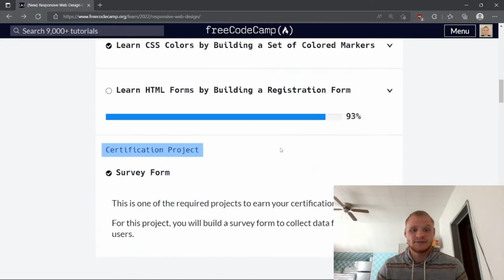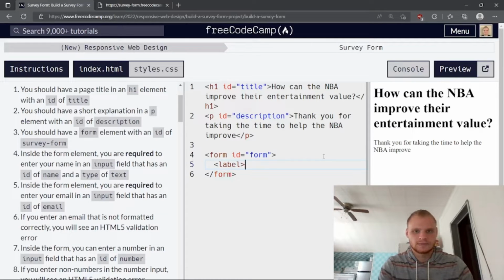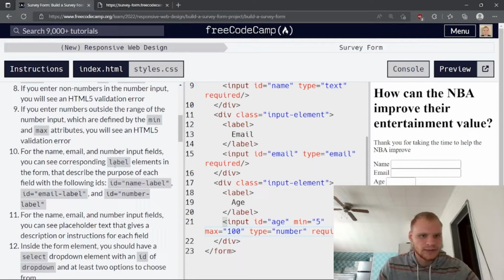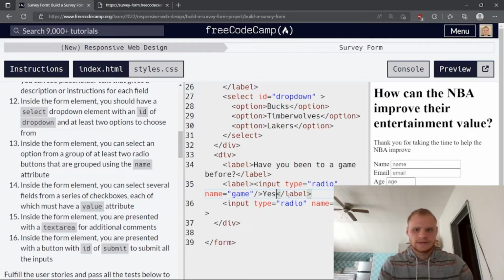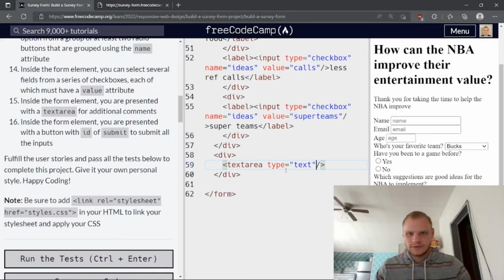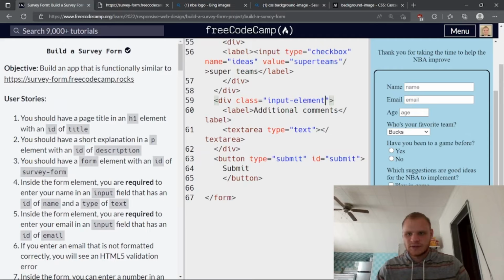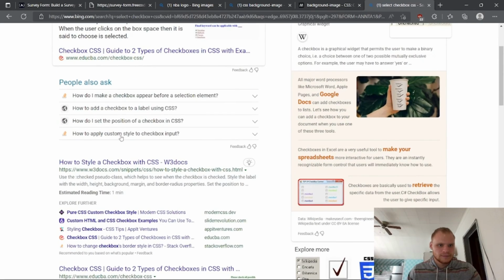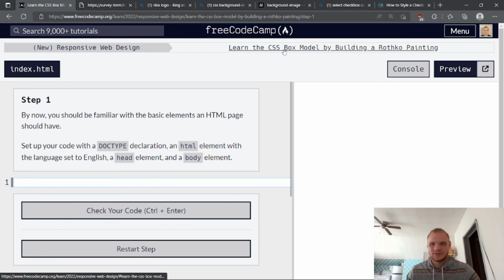Build a Survey Form | FreeCodeCamp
FreeCodeCamp has come out with a (new) Responsive Web Design section. In this section is a project for building a survey form. It is the first project challenge that we do on our own.